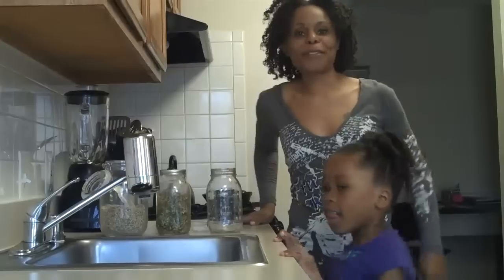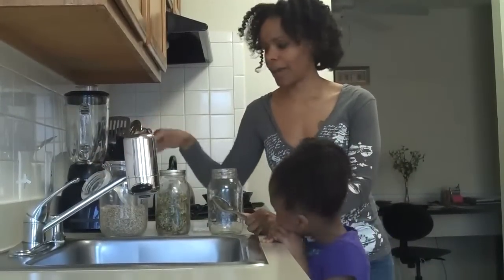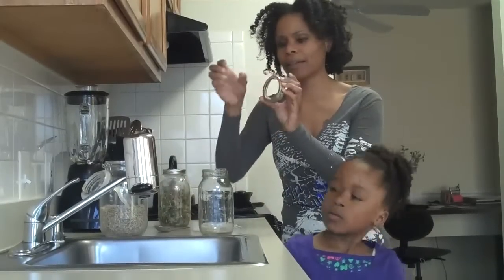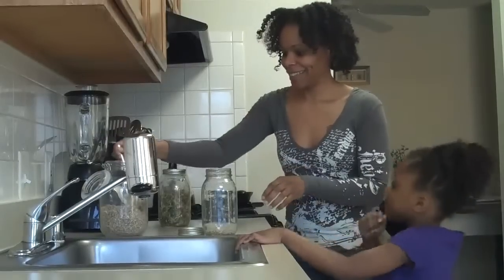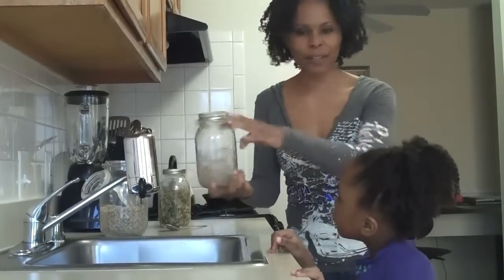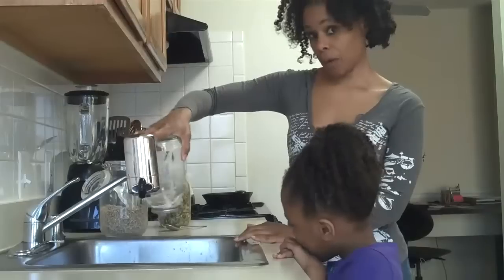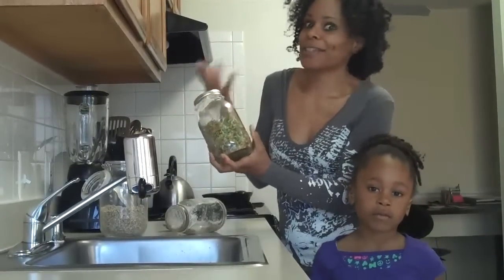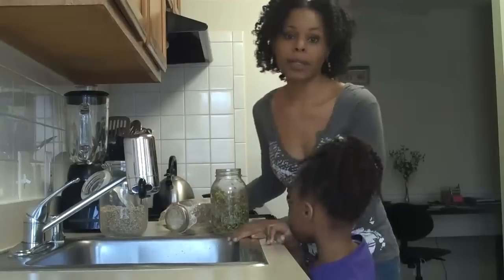Being Vegan 🥬 Amirah's 2 Cents in 2 Minutes on Sprouting